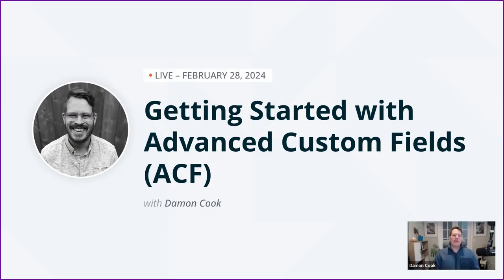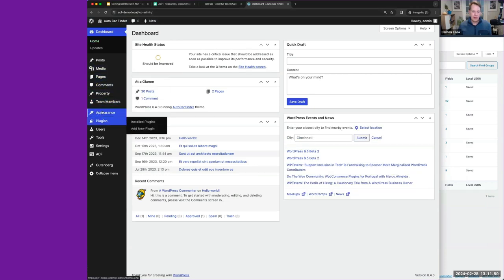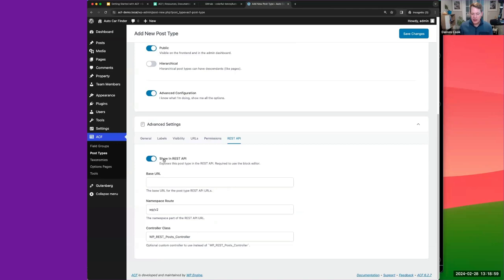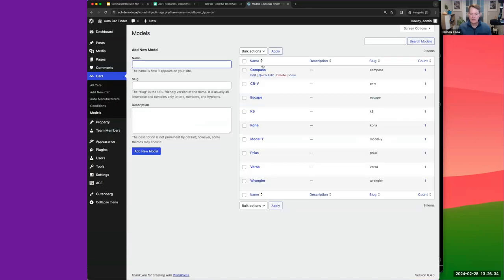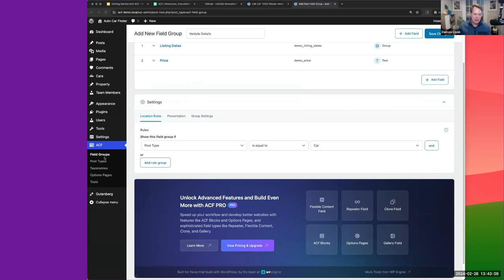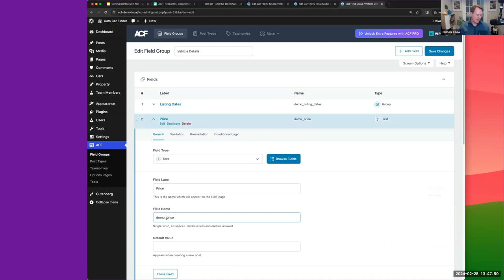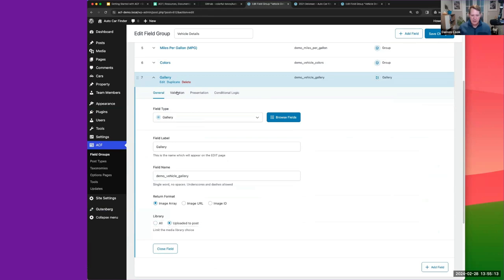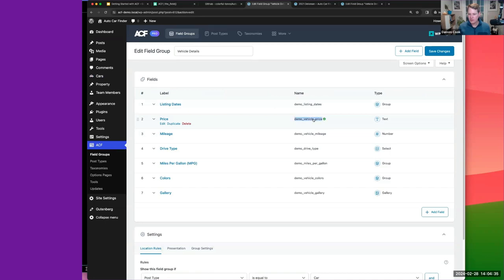Getting Started with Advanced Custom Fields (ACF)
Custom fields are the secret to adding and managing extra content data in WordPress, empowering you to build detailed, feature-rich sites tailored to your needs. ACF both simplifies and improves custom field creation and management, providing your WordPress site with structured data, an intuitive way to edit it, and a smoother development process.

Join Developer Advocate: Damon Cook for a walk-through of how to get started using ACF through the creation of an automobile listing site.

This session will cover:
✅ Installing and activating ACF (free) plugin in WordPress
✅ Creating a Cars custom post type in ACF
✅ Creating custom taxonomies for the Cars custom post type and why you need them
✅ Creating field groups and assigning them key areas of your site
✅ We’ll discuss the critical pieces to establishing a full-proof structured data plan and implementing it with the help of ACF.

🔗 AdvancedCustomFields.com

00:00 Intro
00:29 WordPress Data Modeling Definitions & Concepts
03:58 [Break] Q&A
05:40 Preview of AutoCarFinder demo site
06:37 Visual chart of Post Types, Taxonomies and Meta Fields
07:33 Local dev site setup overview
10:49 Start creating Car custom post type with ACF
17:45 Create custom taxonomies for Car post type with ACF
25:29 Create Vehicle Details ACF field group with all custom fields
44:43 Demo of final working custom fields output and editing
48:00 Archive car block template preview
48:51 [Break] Q&A
51:25 How to use get_field(), get_fields(), the_field()